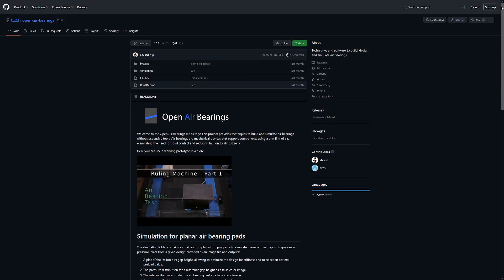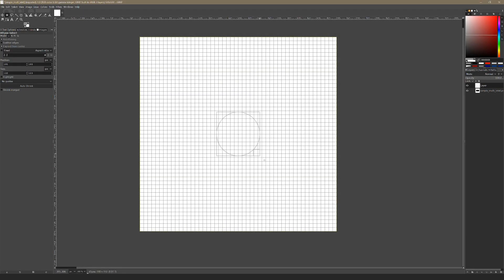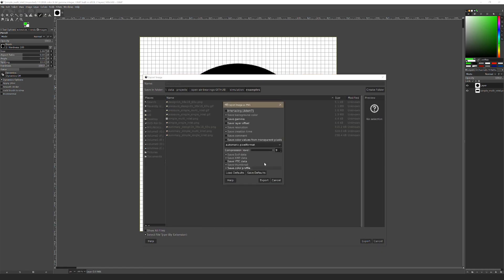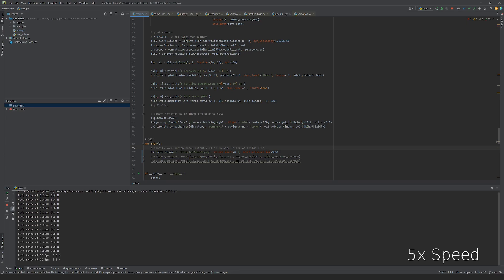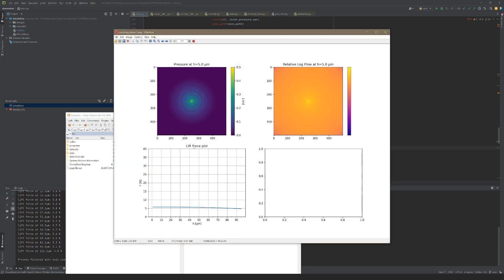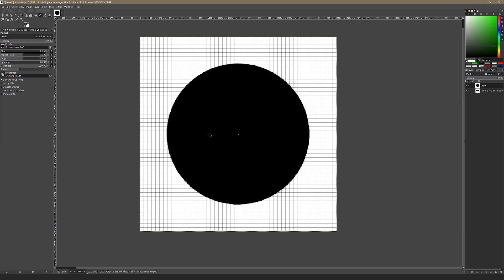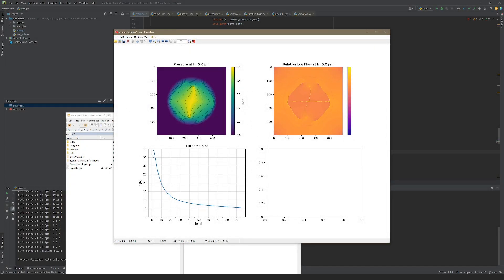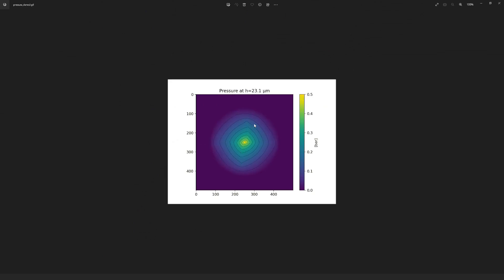Ruling Machine Part 3 - Air Bearing Simulation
This video demeonstrates how to design and evaluate planar air bearing pads using a python simulation program.